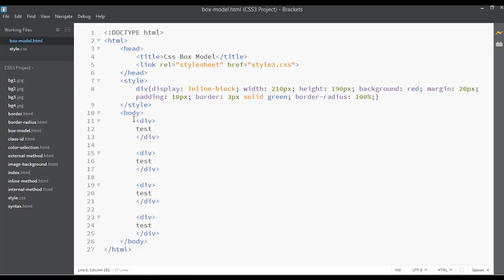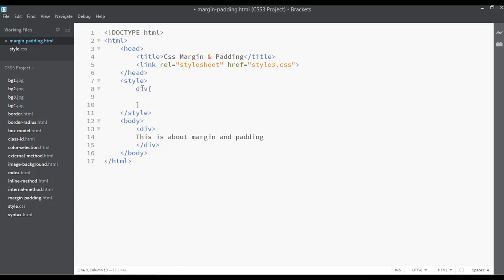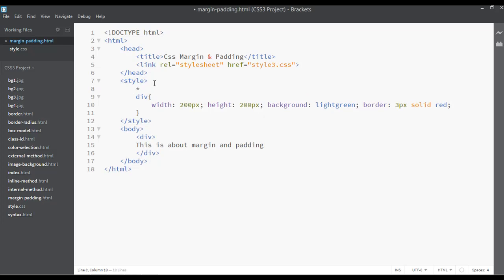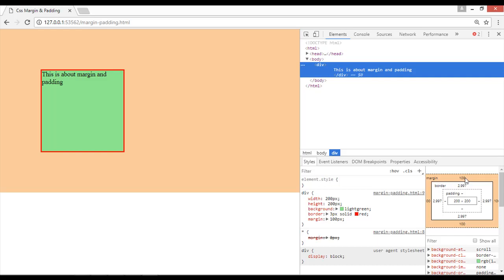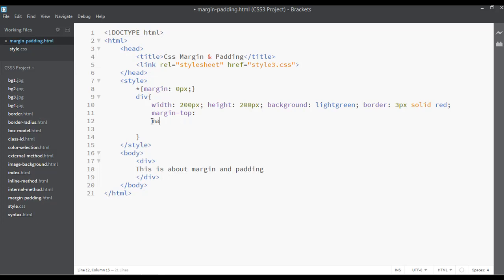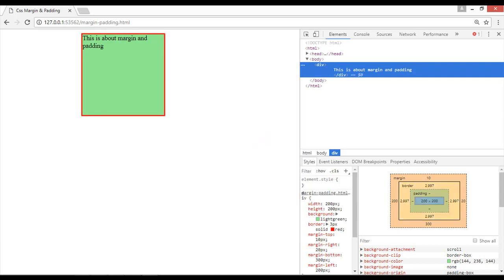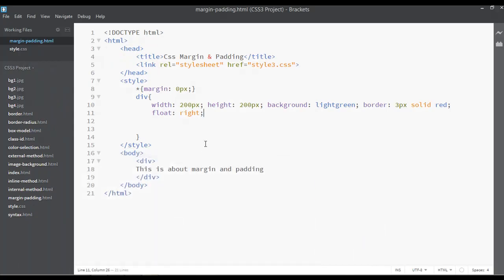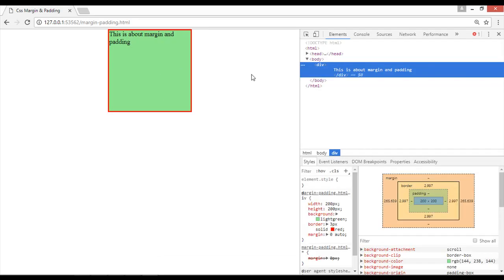CSS tutorial for beginners - css margin (tutorial -12)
"CSS3 tutorial for beginners" is a complete course from scratch for CSS3 learners who want to learn and build projects in CSS3 inside this course i have explained every single lecture which is included in CSS3 and must watch all the videos and follow the steps from the video for better learning of CSS3

In this video you will learn about css marging, what is css marging, how to use marging in css this lecture is all about marging.

Also you can share this complete CSS3 course with your friends and mates which are interested in learning CSS3 from scratch to advance